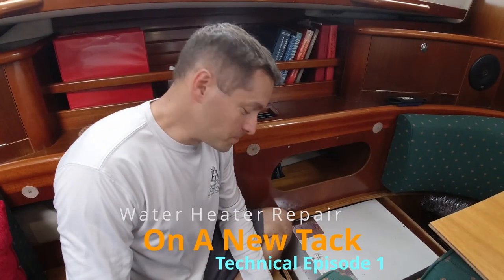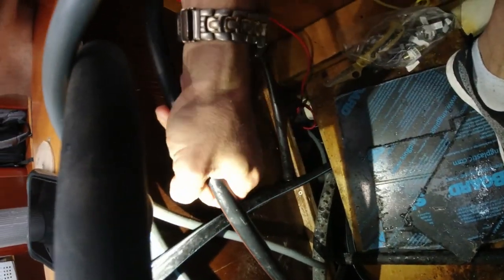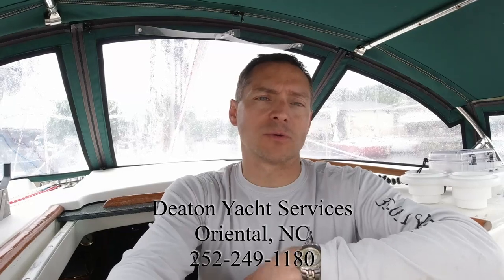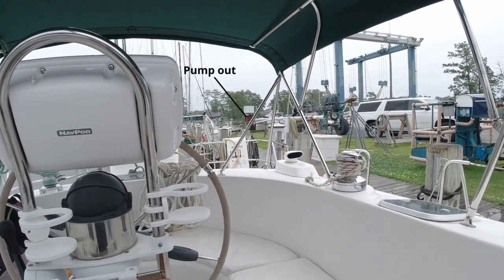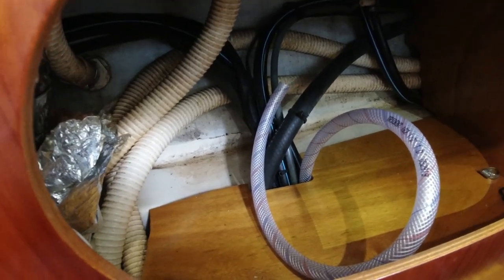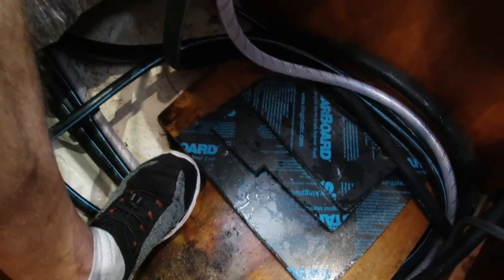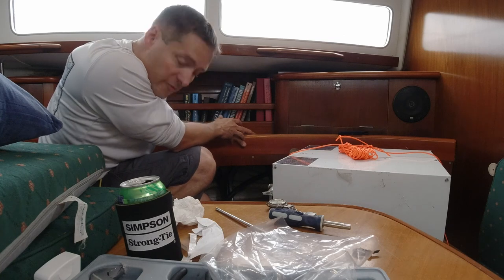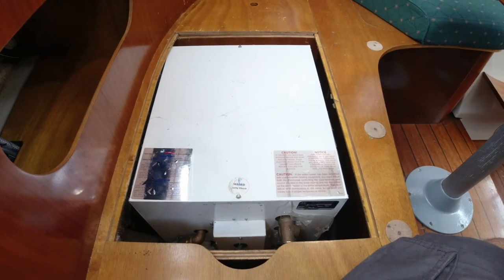TECH: Water spraying noise - Boat hot water heater repair - 1997 Beneteau Oceanis 40 CC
Minutes before leaving from where we were tied up, I heard the water pump cycling, a water spraying noise and soon after that the bilge pump cycling.

Out comes the hot water heater in our 1997 Beneteau Oceanis 40CC, which actually just went in a few days ago...Coincidence?

Mentions in this video:
  Deaton Yacht Services
  Oriental, NC

  Foster's Mobile Marine Service
  Grantsboro, NC